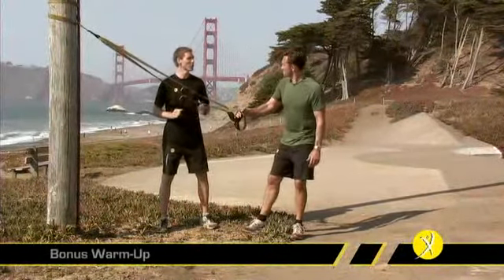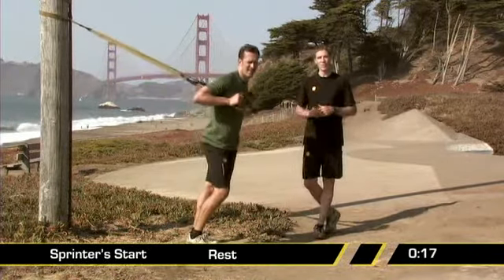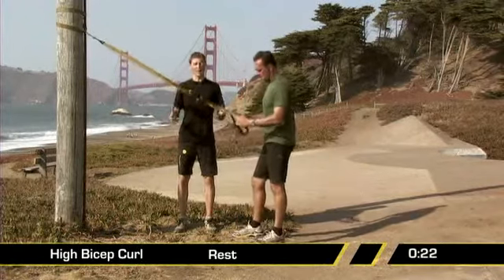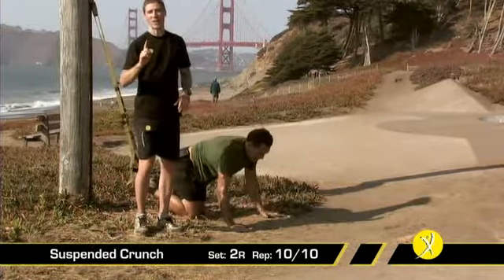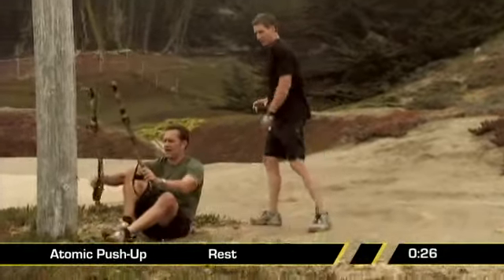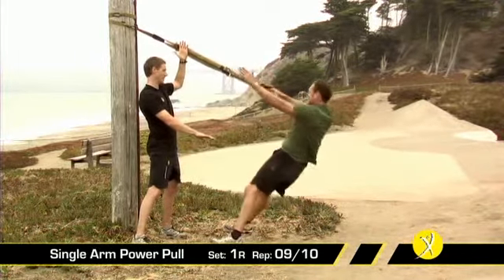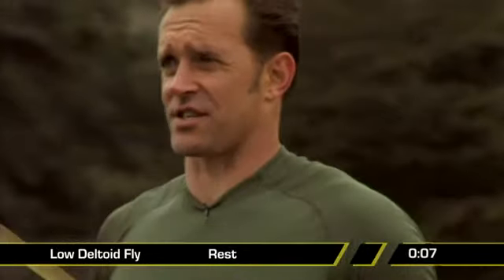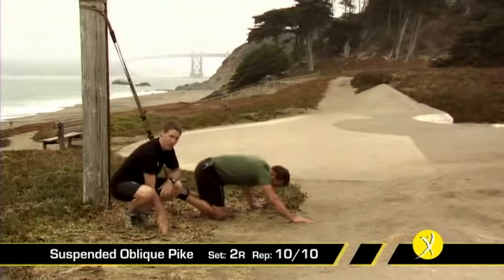TRX Suspension Training (Strenght Trainer) - Military Fitness Guide [Instructional Video]